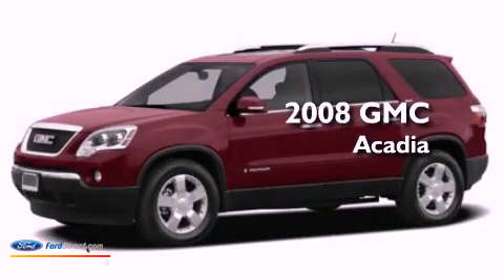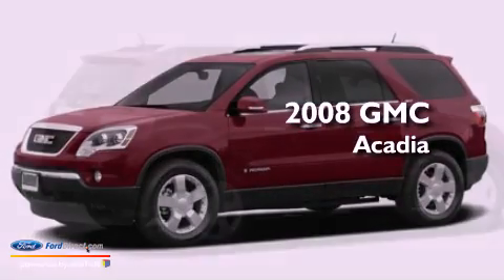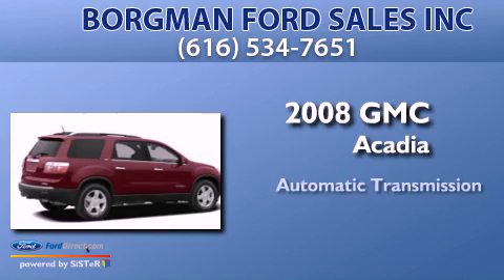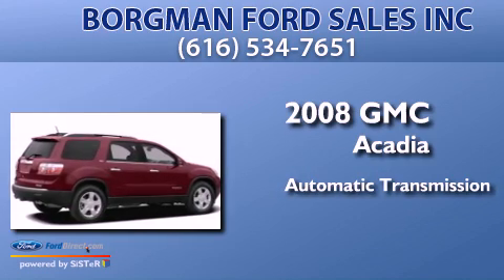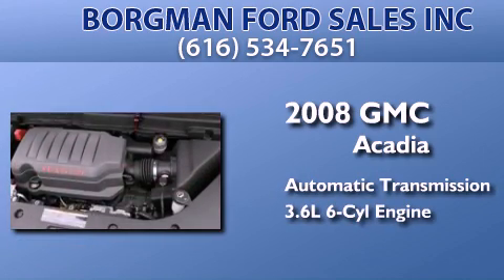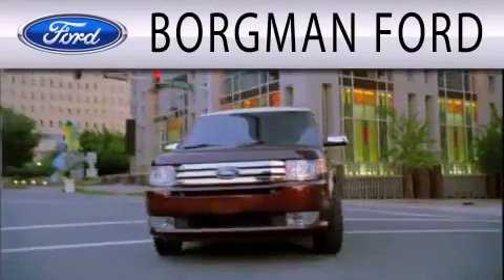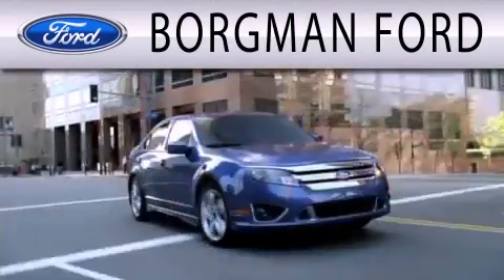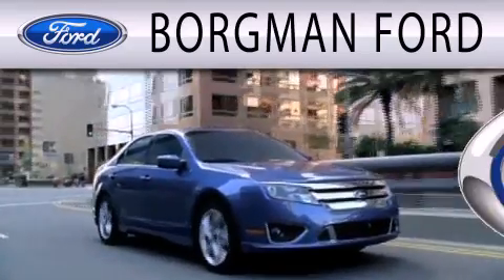Used 2008 GMC ACADIA Grandville MI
Year : 2008
 Make : GMC
 Model : ACADIA
 Engine : 3.6L V6 24V MPFI DOHC
 Trans . : 6-SPEED AUTOMATIC
 Exterior : RED
 Miles : 85,158

 Stock : 13PU250A

 3150 28th St S W